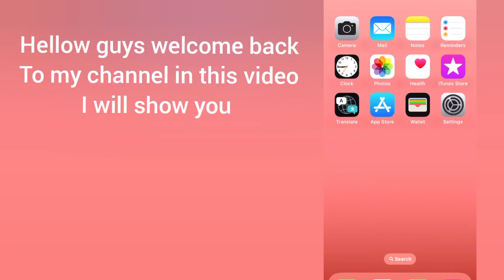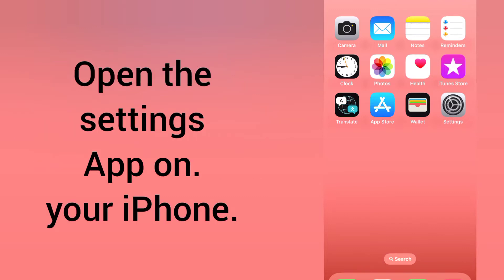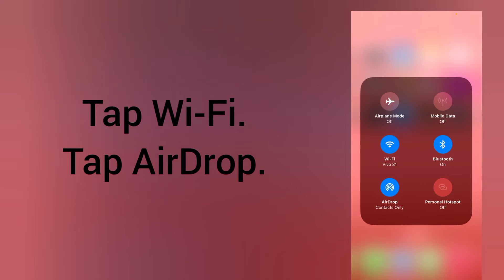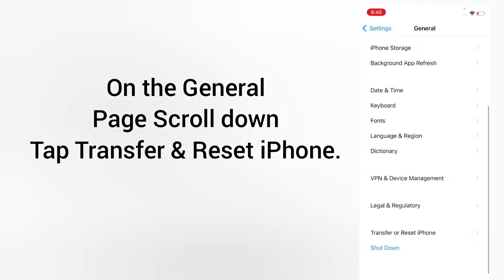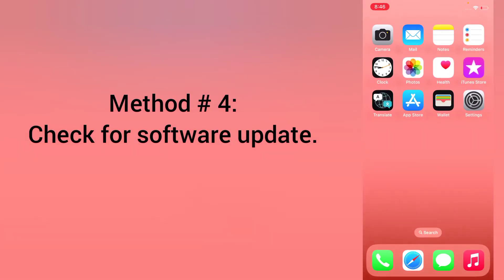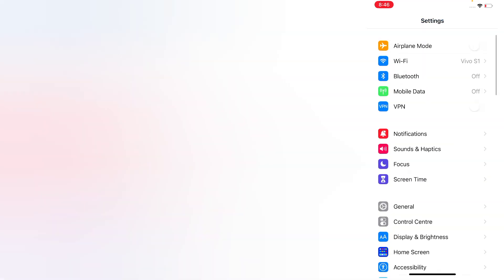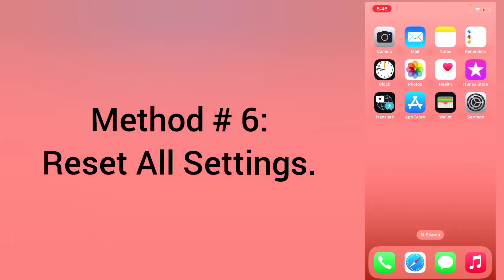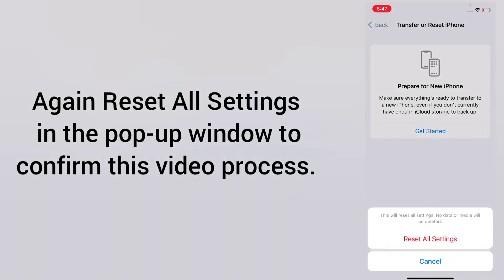How to fix AirDrop not working on iPhone after update iOS 16! (2022)